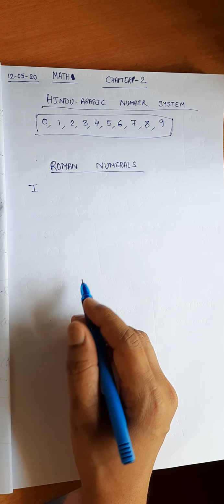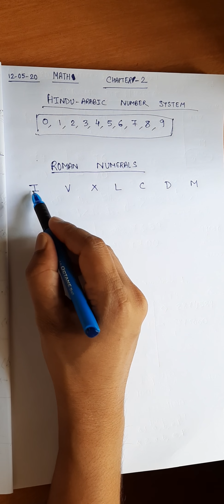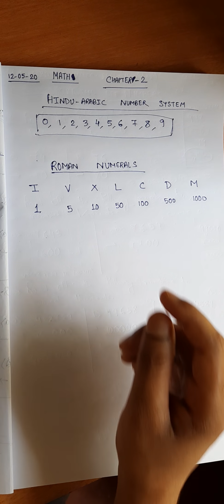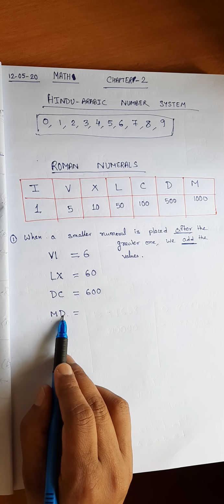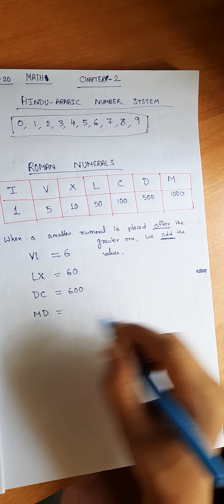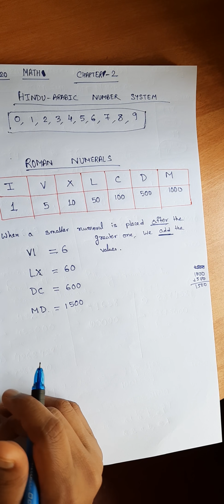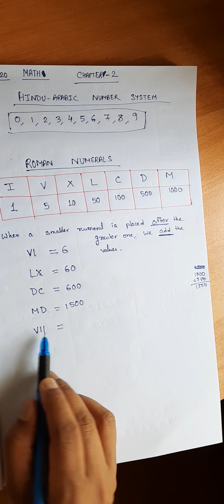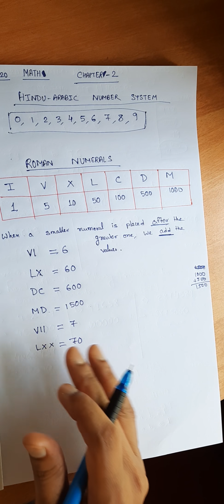CLASS 5 ROMAN NUMERALS....PART-1